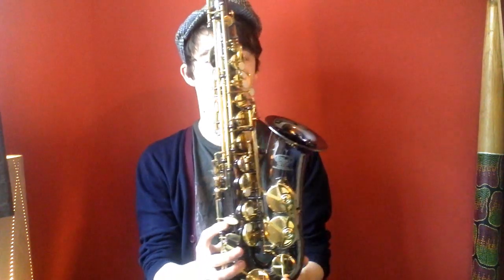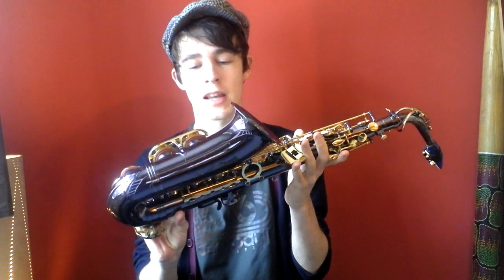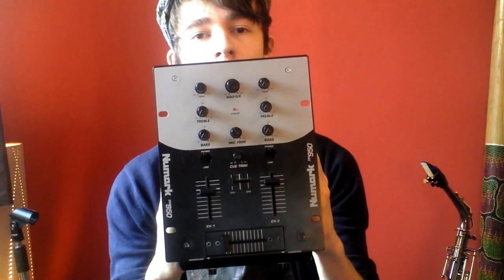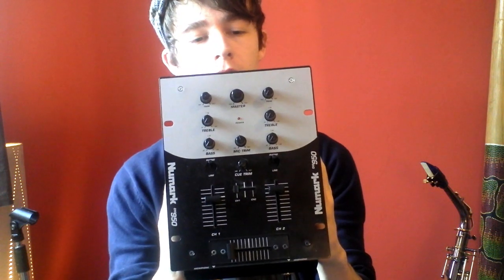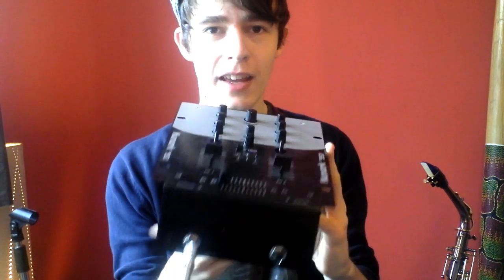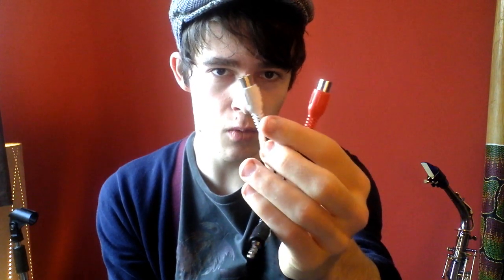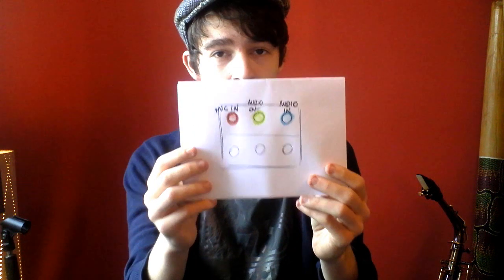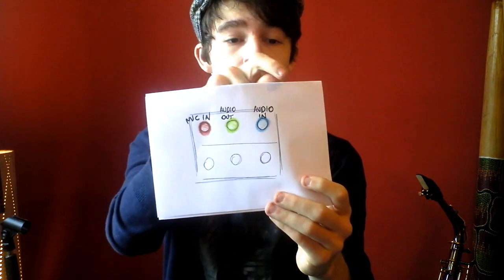Recording your own music AT HOME pt. 1/3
Part 1/3 on recording your own music. The minimal hardware needed! I wanted to take the time to share with YT how I record my music. Its certainly not the most expensive, or what some deem 'professional'. Some of the equipment I use is old, probably discontinued, and you are bound to find cheaper purchases with the same, if not better level of sound quality and performance. I tried to keep it as simple as I could, I don' t think anyone is retarded,  but the reason why everything was explained in so much detail was to allow those who have never recorded before to come to a knowledge of how to record with minimal equipment, and barely any tech talk :)
Here is a run down and links of similar (if  not the original)  products I use.

SHURE DYNAMIC MICROPHONE SM48- £28.84 :

TIGER BLACK ROUND BASE MIC STAND - £14.98 :

Mic Stand with boom arm I mentioned:

Numark DM950 DISCONTINUED and replaced with a USB model -  £87.99

OR as part of a 'DJ in a Box' Kit - £103.99

LEADS/CABLES

Female XLR to 6.35mm Stereo jack 1.5m - £3.75

3.5mm Headphone to 3.5mm Headphone 1.2m - £2.82
Phono/Auxiliary (red+white, but also red and black) to phono/auxiliary 3m - £3.53
Phono/auxiliary female to male 3.5mm headphone jack 1.5m - £3.29

AMAZON
3.5mm coupler (female 2 female) - £1.45 :

Sennheiser HD205's - £31.00 :